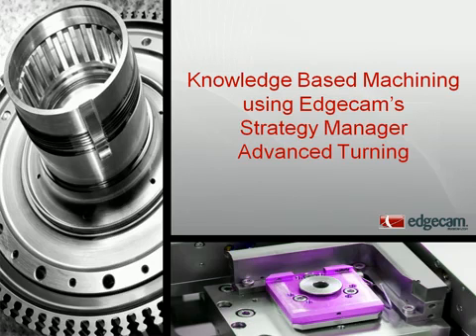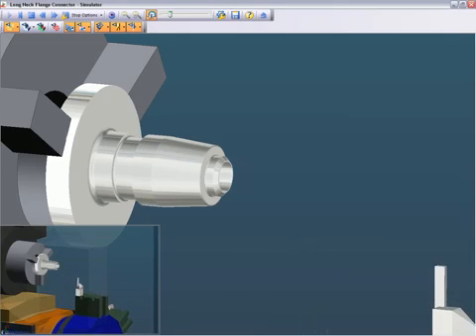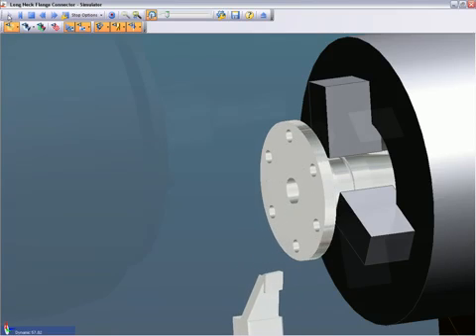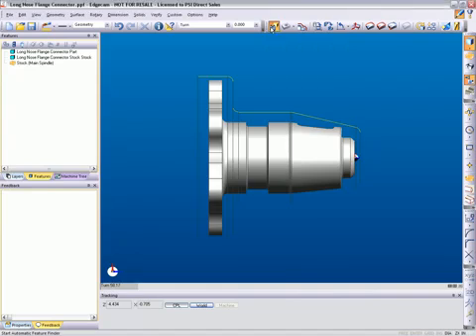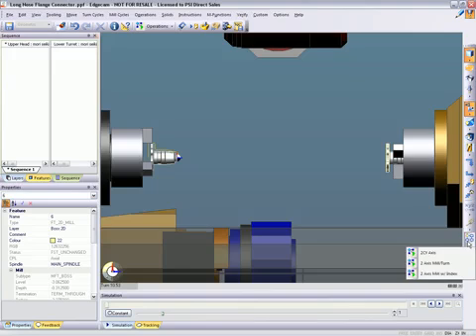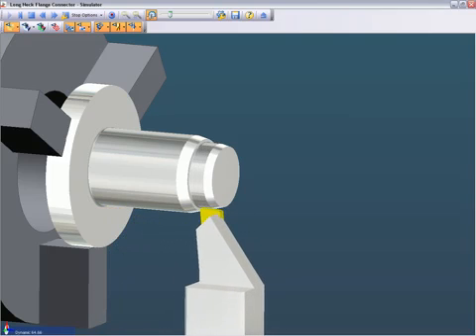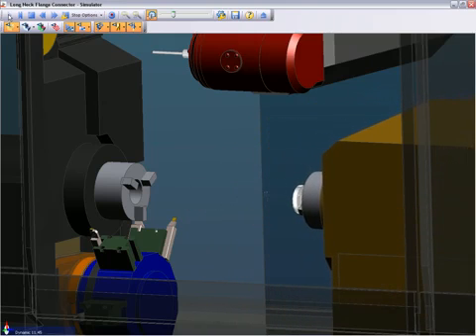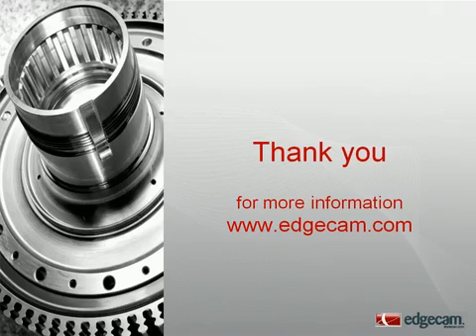Strategy Manager for Advanced Turning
Edgecam's Strategy Manager is the intelligent, knowledge based practice of capturing your proven machining methods and then applying that knowledge to new parts. This practice will reduce your programming time, produce consistent results, and allows the programmer to focus on improving efficiencies rather than completing repetitive tasks.